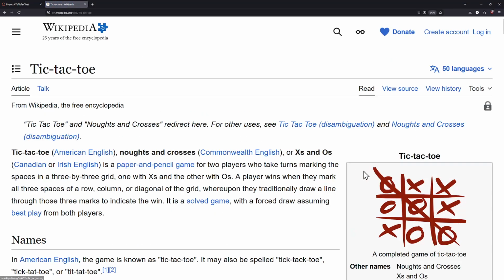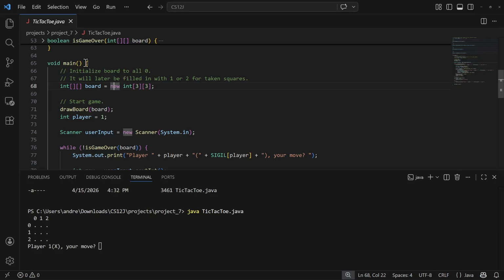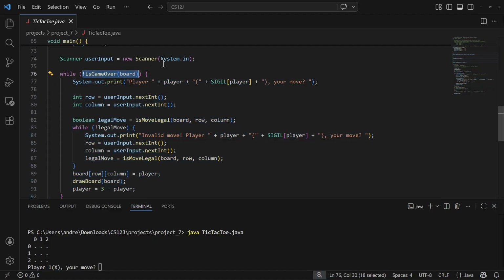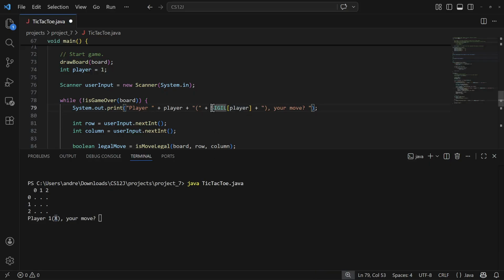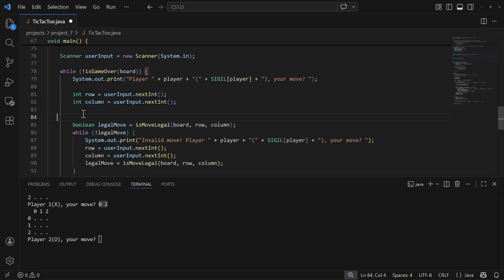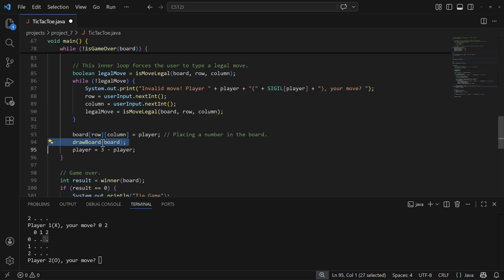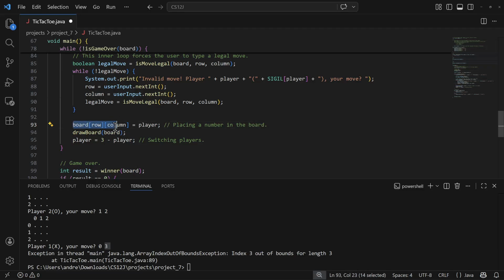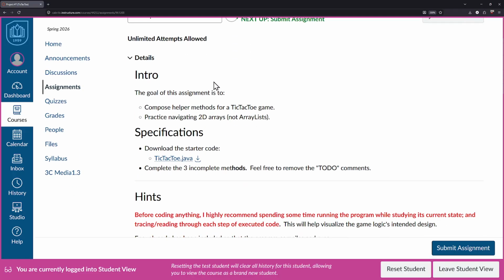[CS-12J] TicTacToe Starter: 4-15-26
Introduces a TicTacToe project.